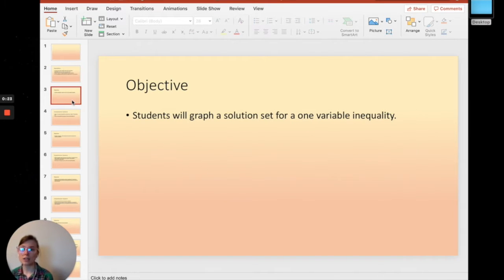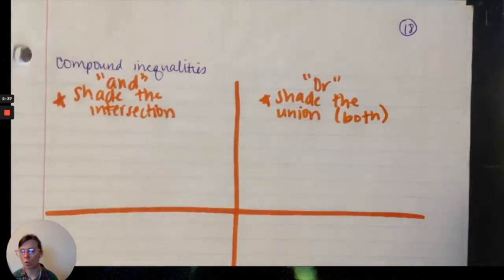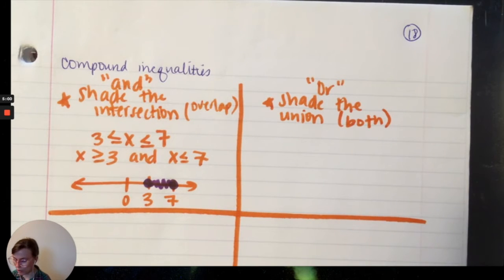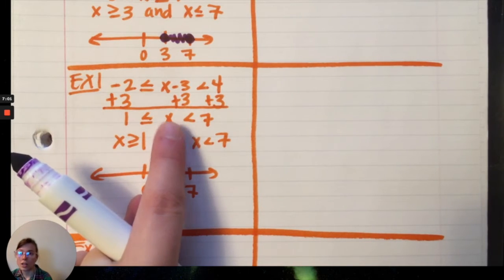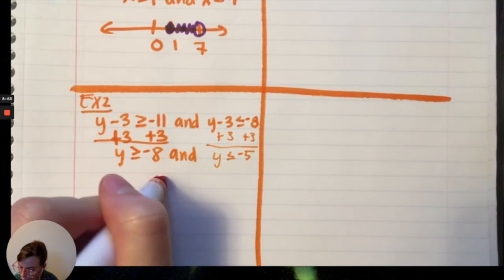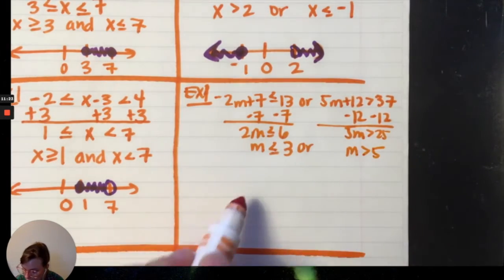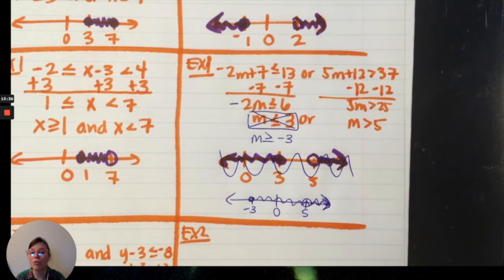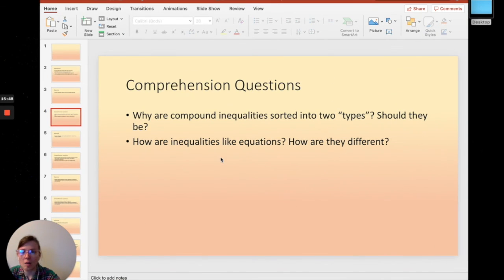Compound Inequalities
From Unit: Inequalities